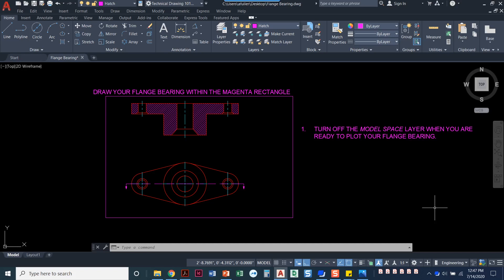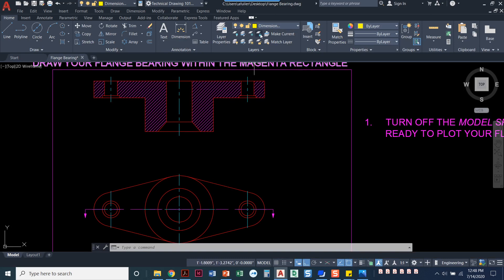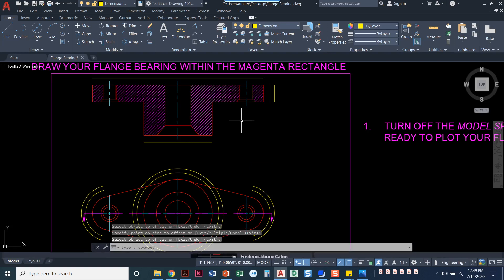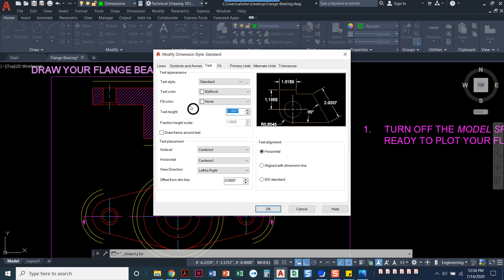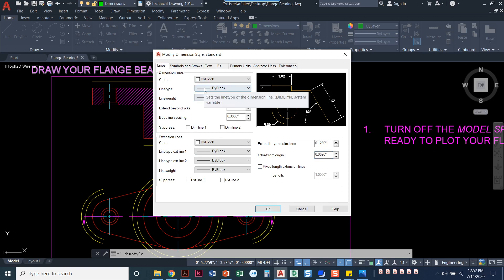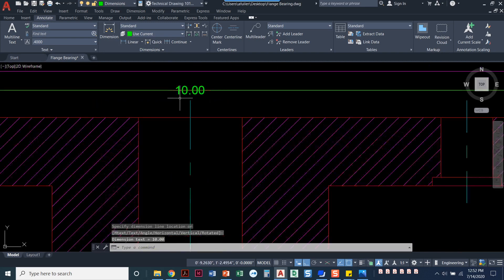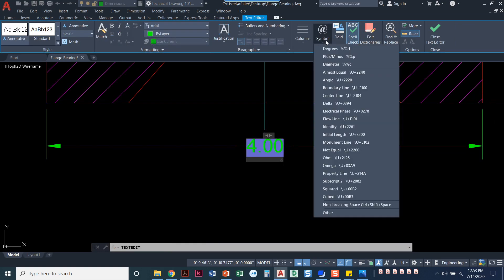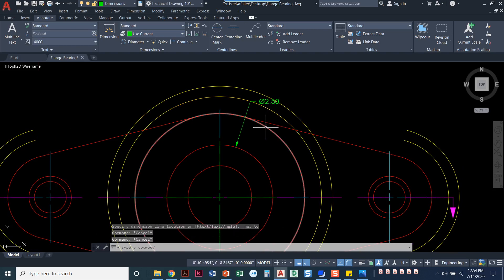Project 8.2 Step 4 (Part 1) Flange Bearing Dimensions